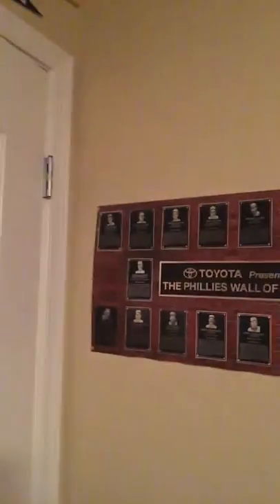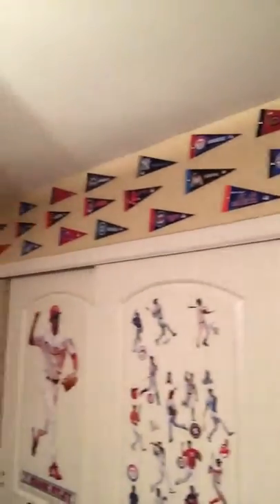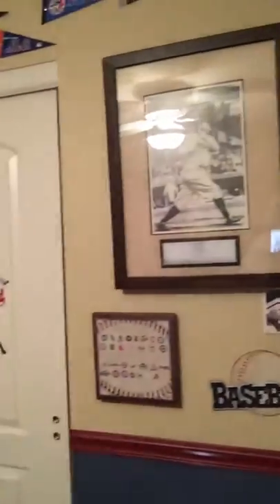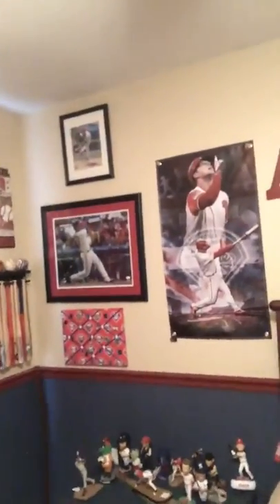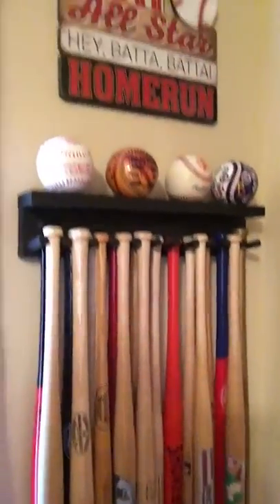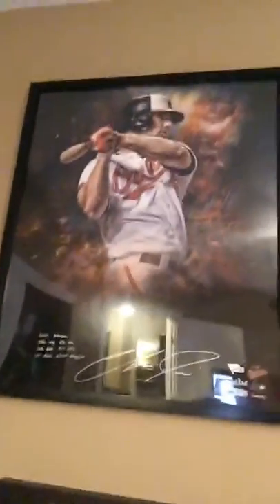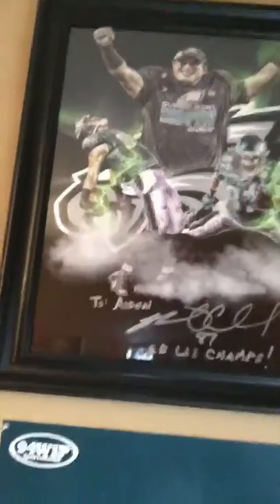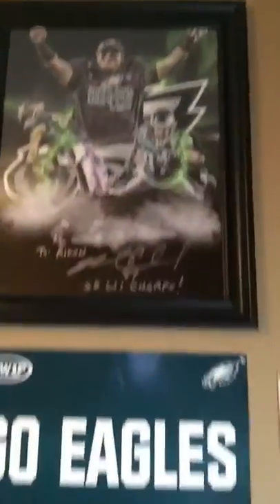Tour on my son’s Baseball themed room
Baseball room and card room